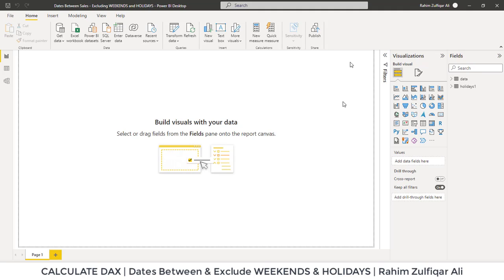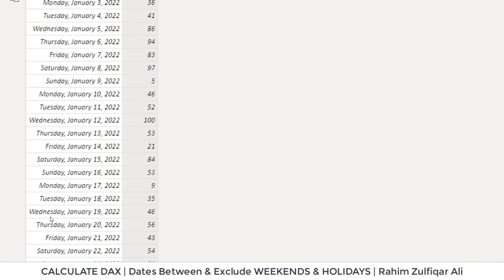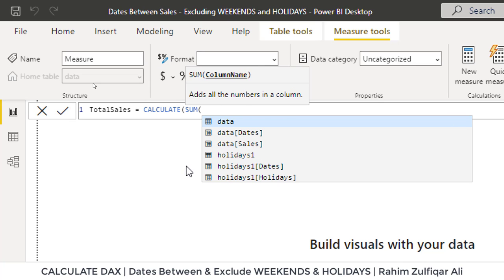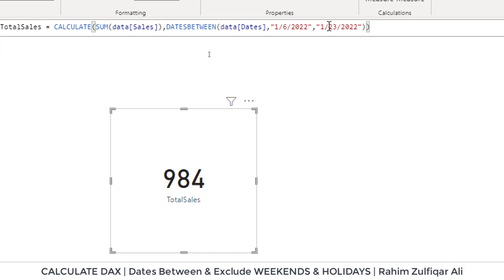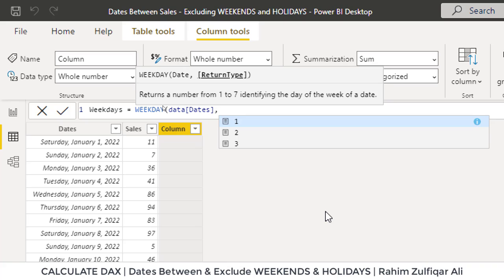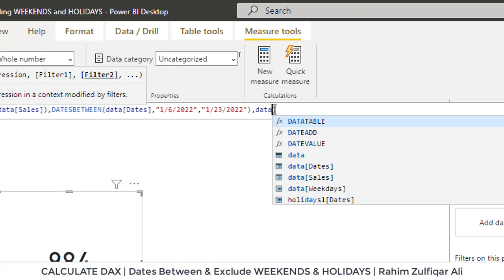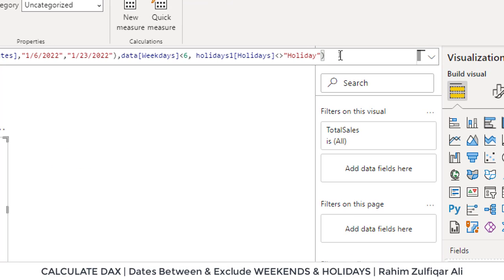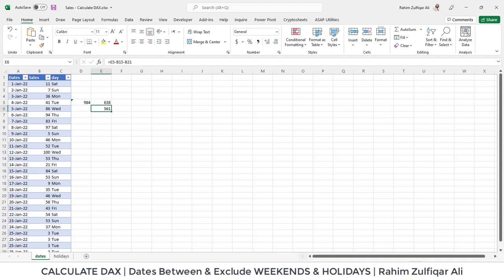Total Sales based on Dates Between & Excluding Weekends and Holidays in POWER BI | CALCULATE DAX